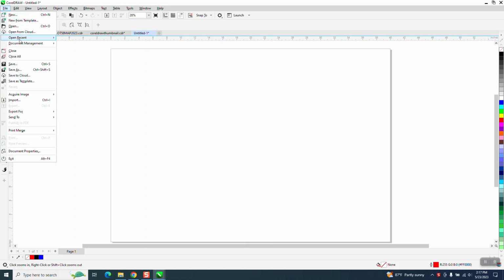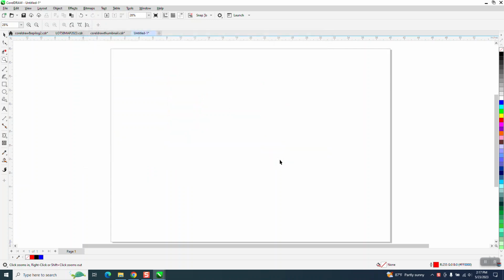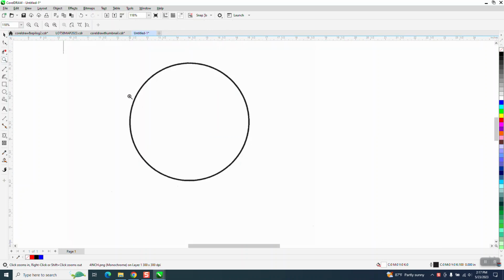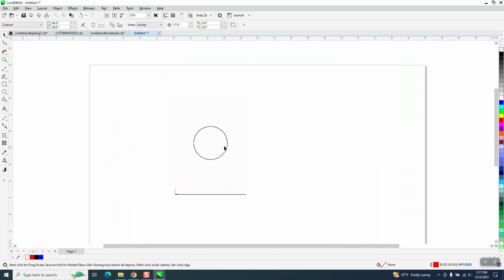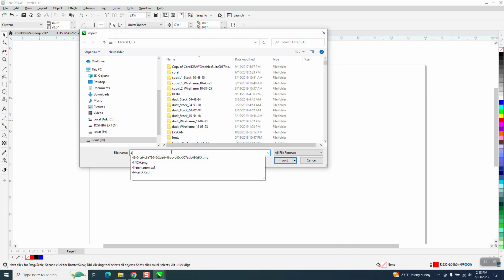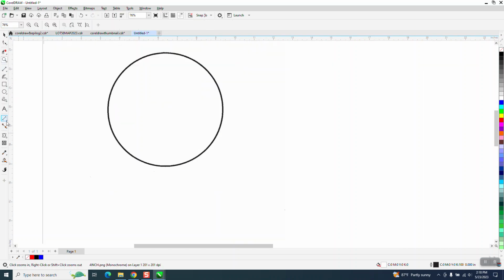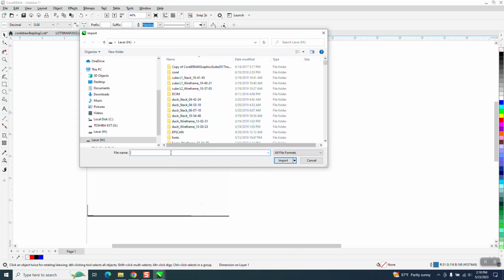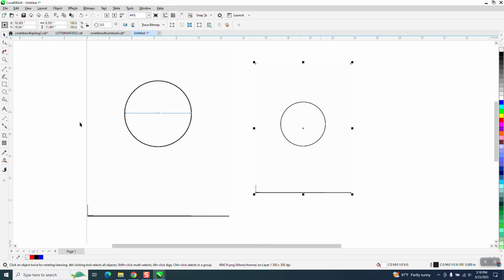CorelDraw Tips & Tricks SCAN bring a Scan into Corel and have it the Right size